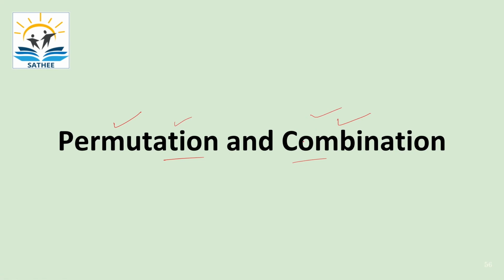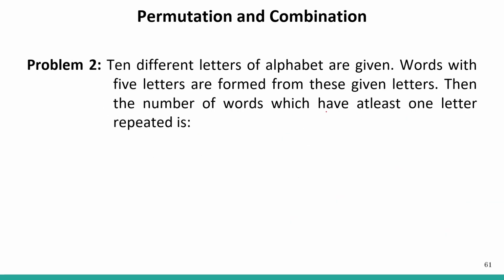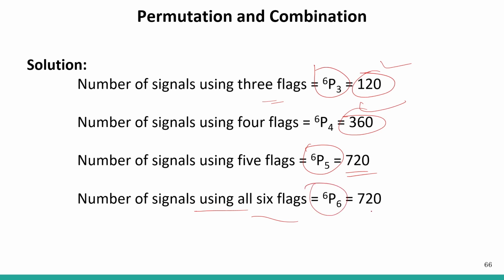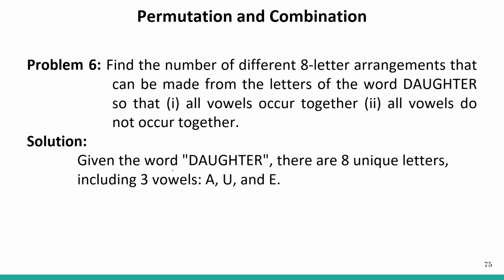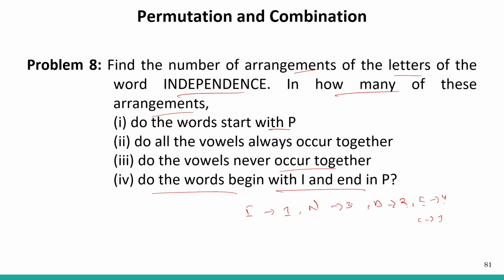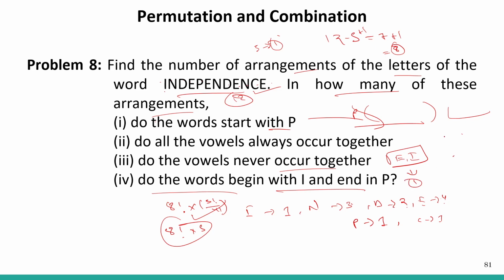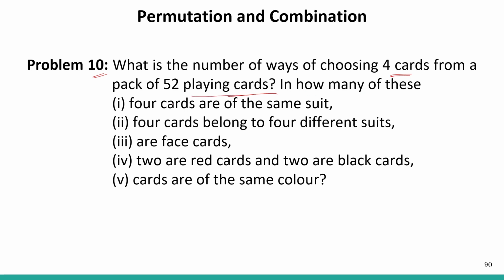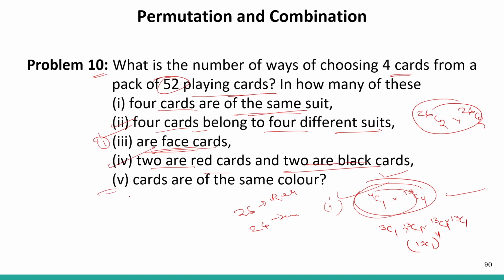Permutation and Combination Exercise Part 4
Subject: Quantitative Techniques
Programme Name: Permutation and Combination
Course Name: CLAT

In this video we have covered exercises based on Permutation and Combinantion

📡 Key Features:
Syllabus-focused Content